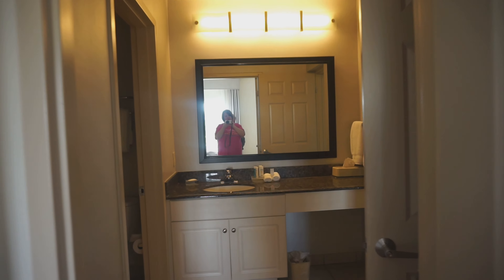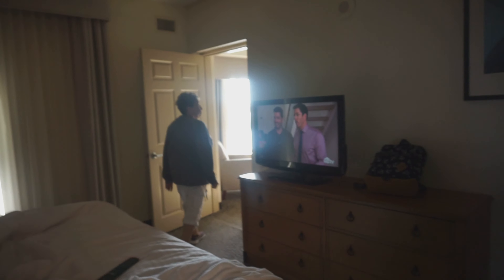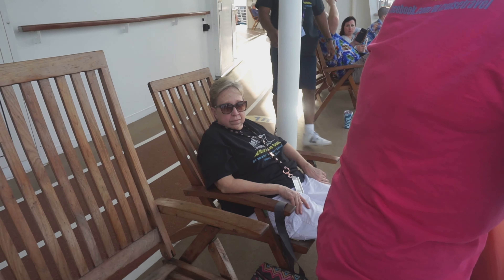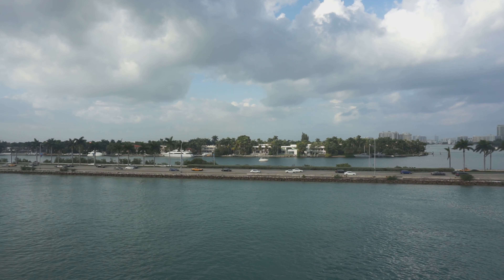Allure of The Seas | Let the Adventure and WOW Begin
Today we embark on a new adventure on board Royal Caribbeans Allure of the Seas.  Join us as we drive to the port and embark, explore the ship and sail away from Miami.